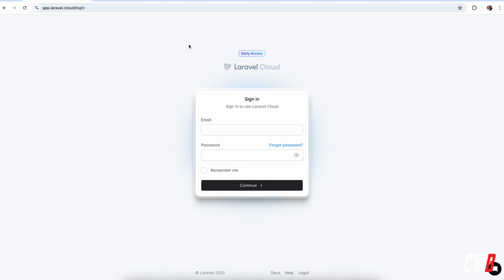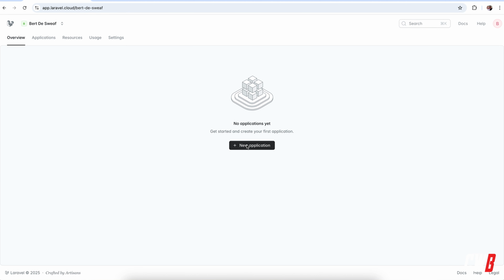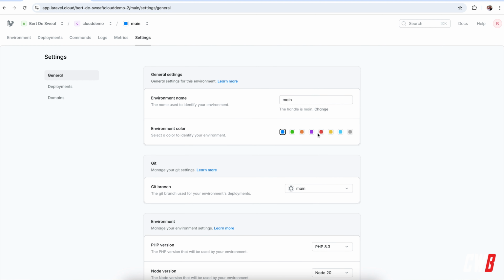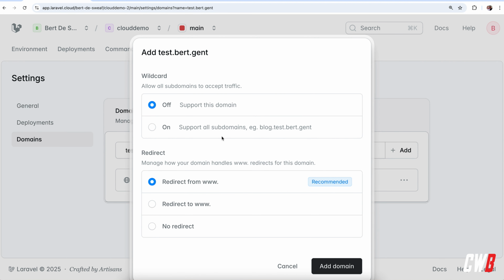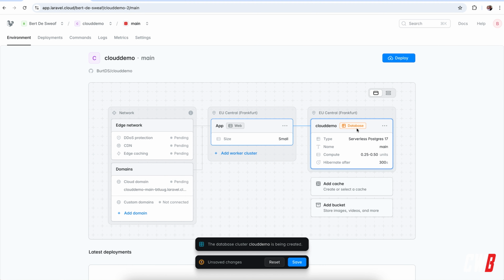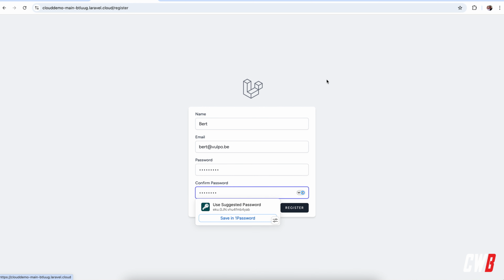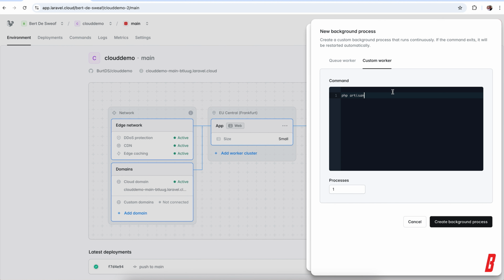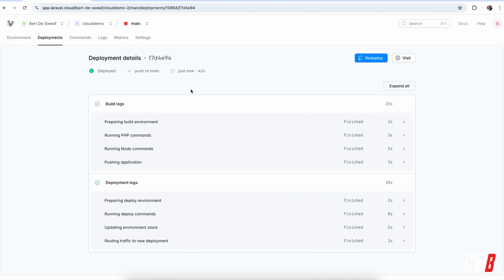Deploying to Laravel Cloud with Queues – Easy Guide | Tutorial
This simple step-by-step guide teaches you how to deploy your Laravel project to Laravel Cloud! We'll cover everything from setup to handling queues for background tasks.

What you'll learn:
✅ Deploying a Laravel project to the cloud
✅ Setting up and managing queues
✅ Optimizing performance for scalability